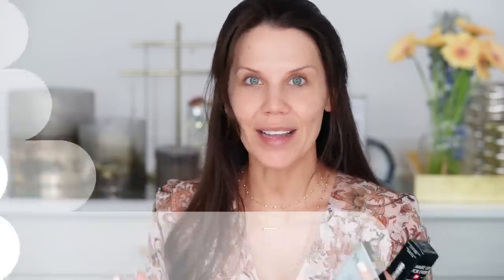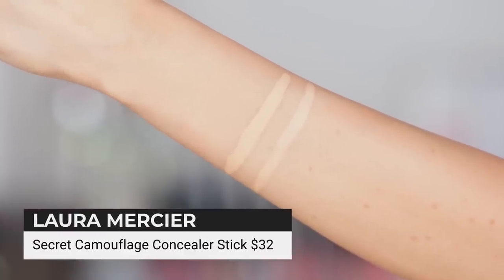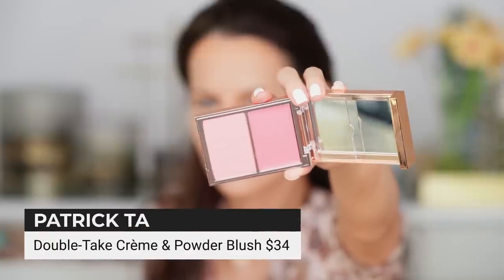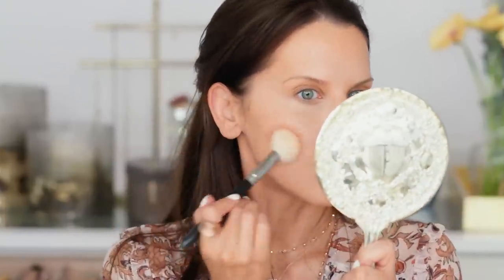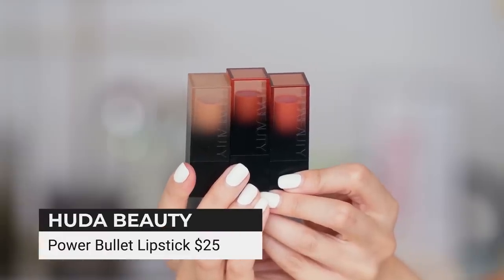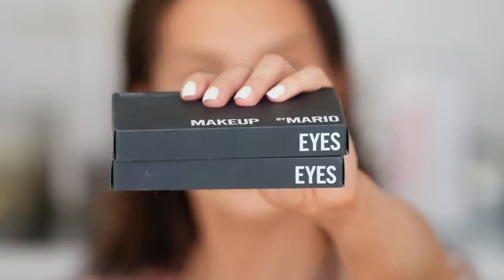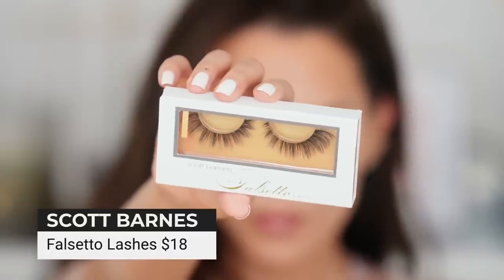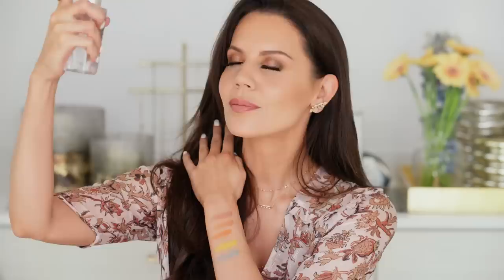*NEW* High End MAKEUP TESTED ... What's Good?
I'm having so much fun testing products with you guys again, thank you so much for your incredible support.  xo's Tati

BEAUTY FAVORITES from the Year I was Away ... 💁🏻‍♀️

Makeup Forever Reboot Foundation $39 // Y3154

Laura Mercier Secret Camouflage Correct & Brighten Concealer Duo Stick $32 // 33N

Merit The Minimalist Perfecting Complexion Foundation and Concealer Stick
$38

Patrick Ta Double-Take Crème & Powder Blush $34 // She’s That Girl

Huda Beauty Mini Easy Bake Loose Baking & Setting Powder $19

Dior BACKSTAGE Face & Body Powder-No-Powder $40 // 3N

Makeup by Mario Master Crystal Reflector $24  // Quartz, Bronzite

Huda Beauty Lip Contour 2.0 Automatic Matte Lip Pencil $19 // Rusty Pink

Huda Beauty Power Bullet Cream Glow Lipstick $25 // Angel, Honey Bun, Empress

Lawless Forget The Filler Lip Plumper Line Smoothing Gloss $25 // Rosy

Kosas Brow Pop Clean Dual-Action Defining Eyebrow Pencil // Medium Brown $22

Makeup By Mario Master Metals Eyeshadow Palette $48

Makeup By Mario Master Mattes Eyeshadow Palette $48

Makeup By Mario Master Pigment Pro Pencil $22 // The Perfect Brown

Benefit Cosmetics They're Real! Magnet Extreme Lengthening Mascara $27
Scott Barnes Falsetto Lashes $18

Dior Forever Perfect Fix Setting Spray $42

Tati Westbrook
1905 Wilcox Ave
Suite 111